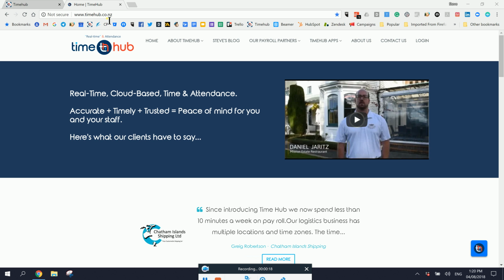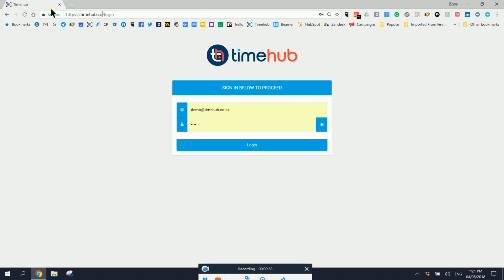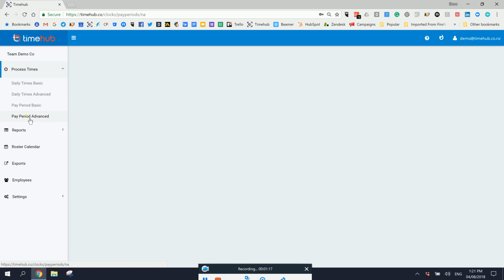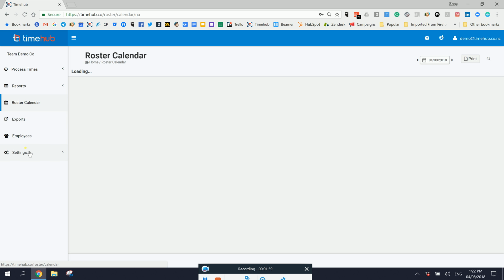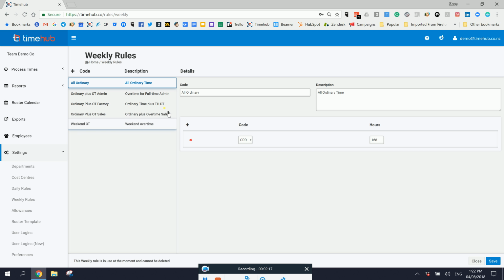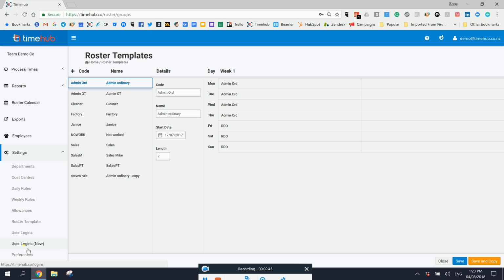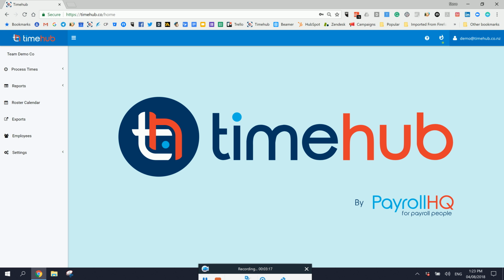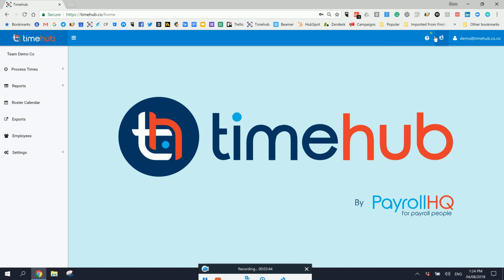Accessing Time and the Menu Structure